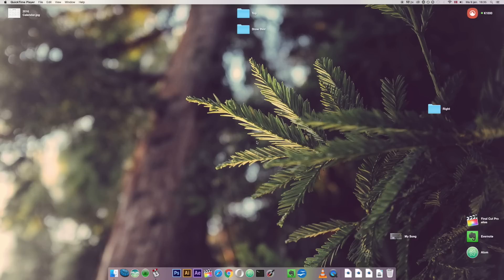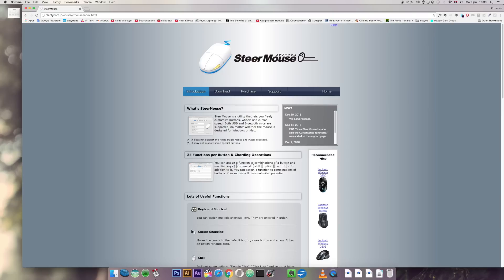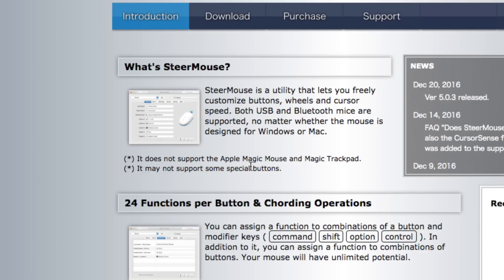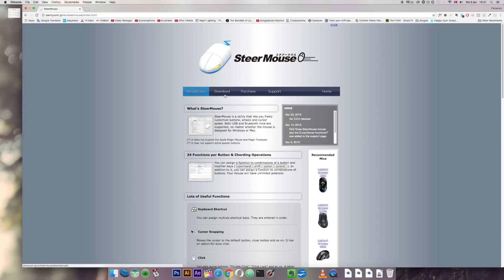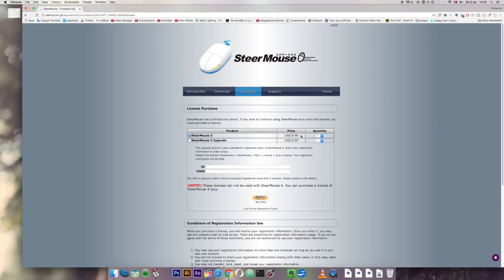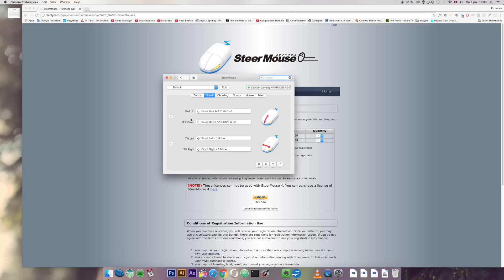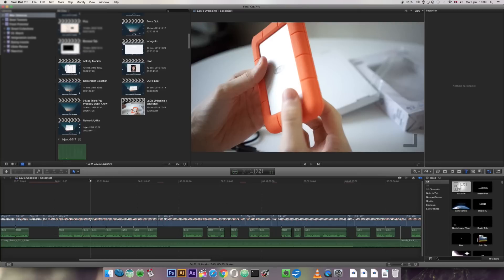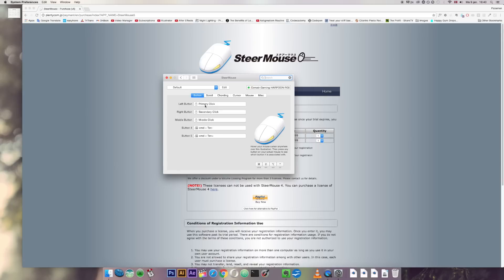How To Reprogram The Buttons of ANY Mouse on MAC!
This video describes how you can reprogram the buttons of any mouse on a Mac computer, even those that may not have been designed for mac compatibility!

The mouse featured is Corsair Harpoon RGB and can be found on amazon